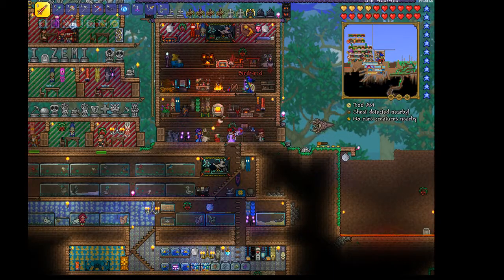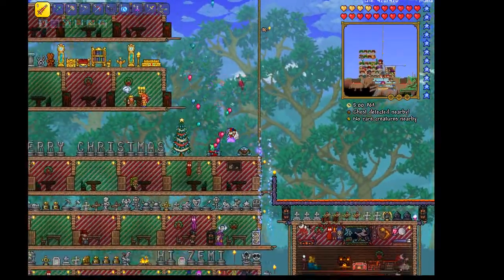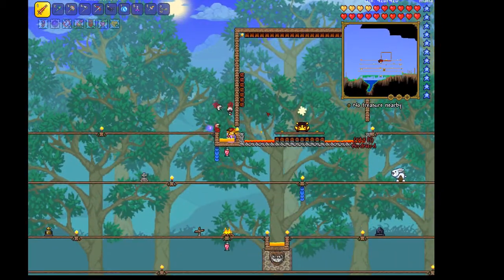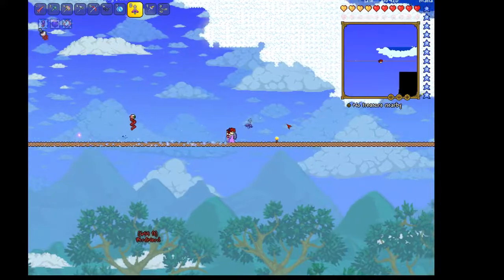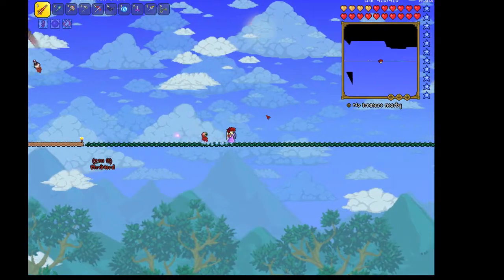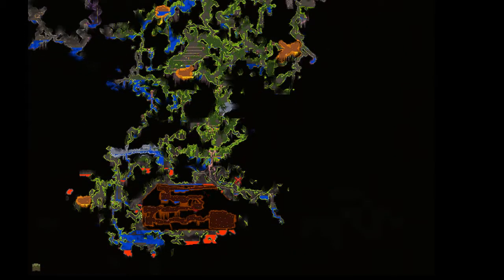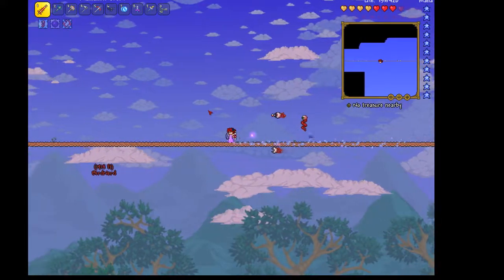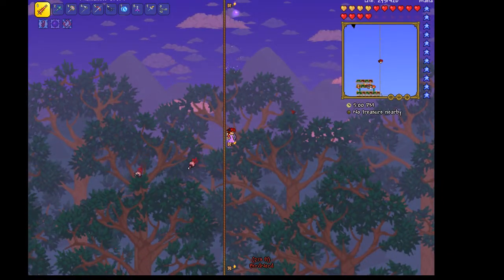Welcome to Terraria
Recently, in the little free time I have, I've been playing this game a friend introduced me too, called Terraria. Love the game and I wanted to do a quick little intro to the world we've been building.